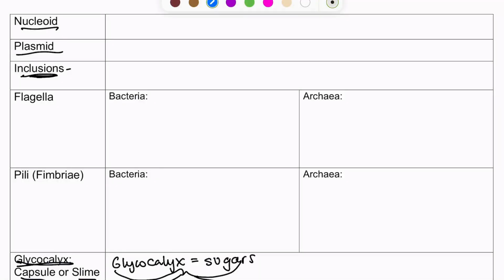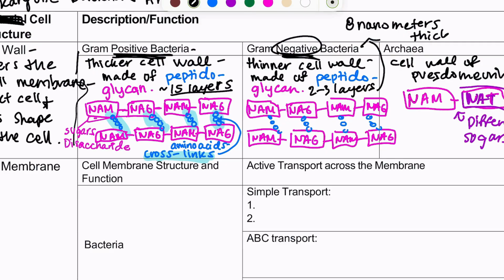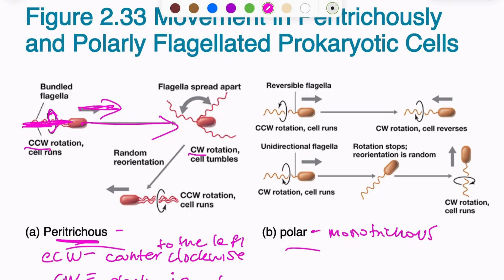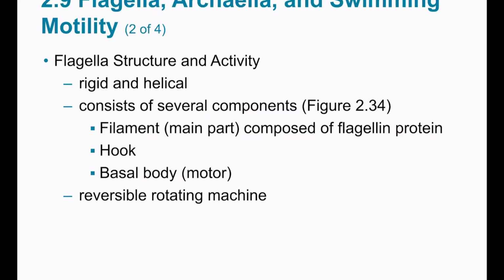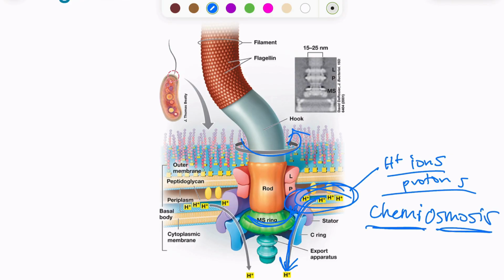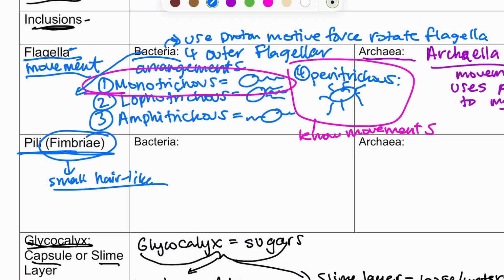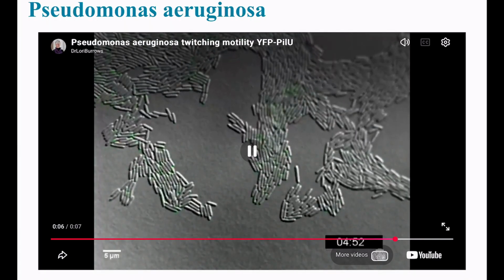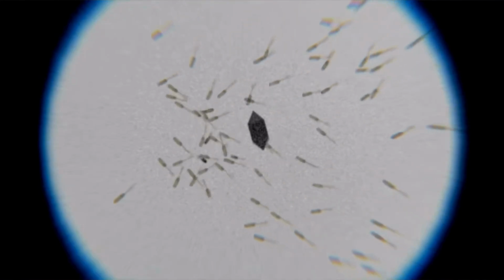Bacterial Flagella,Pili and Archaella